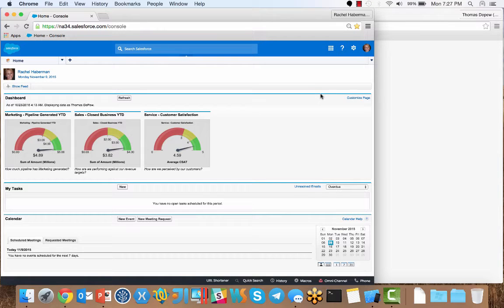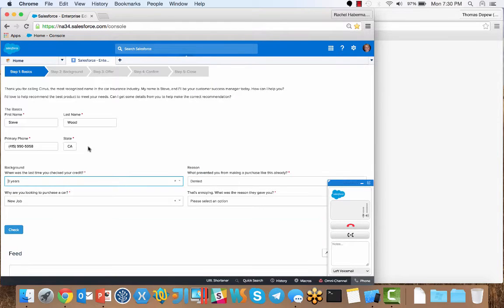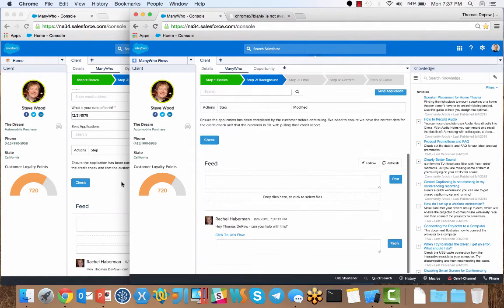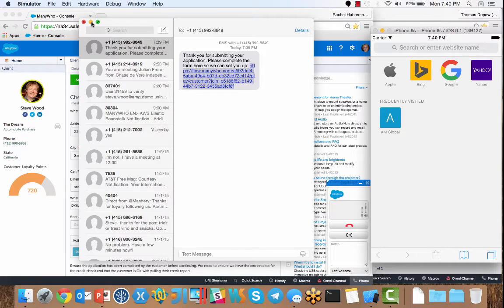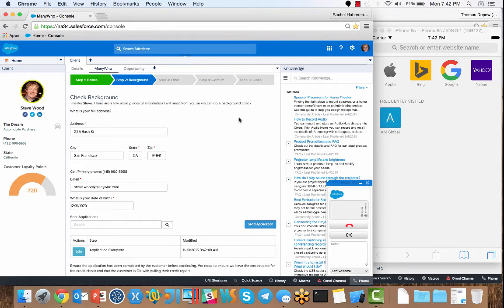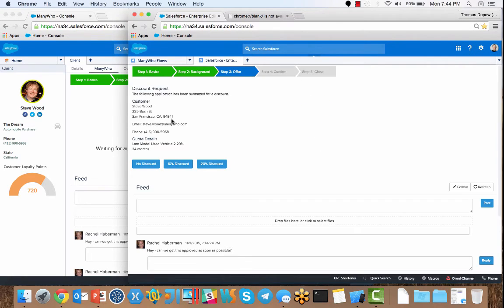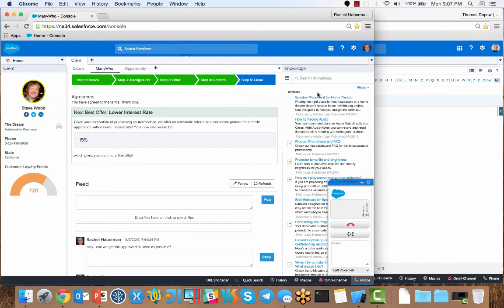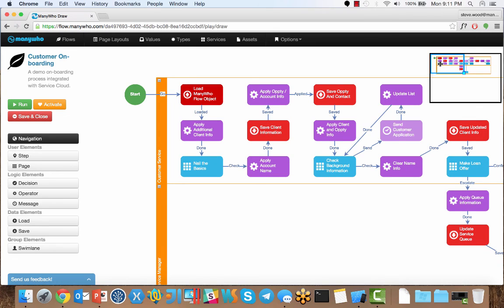Demo: BPM and Dynamic Case Management in Salesforce Service Cloud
See how ManyWho can be used to drive business processes and dynamic case management inside the Salesforce Service Cloud.